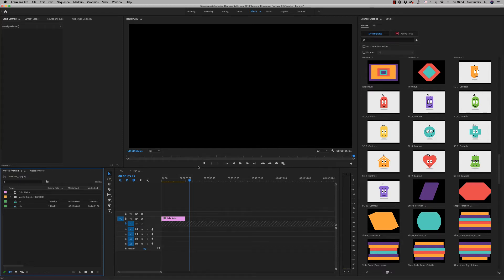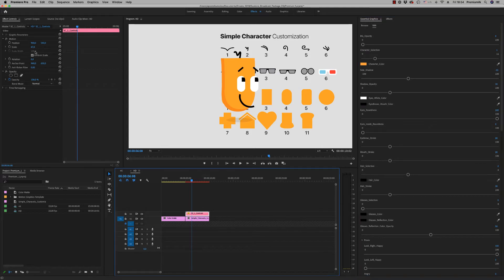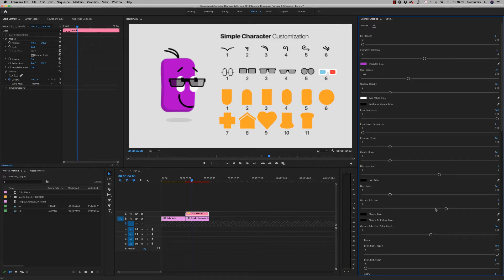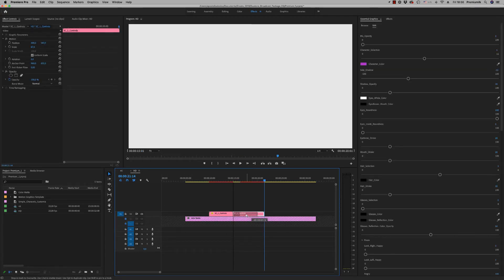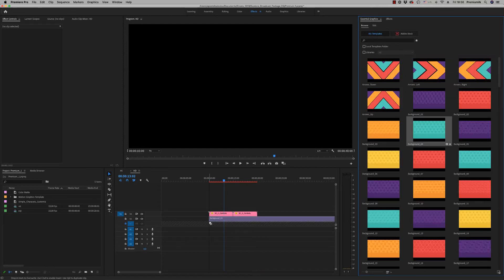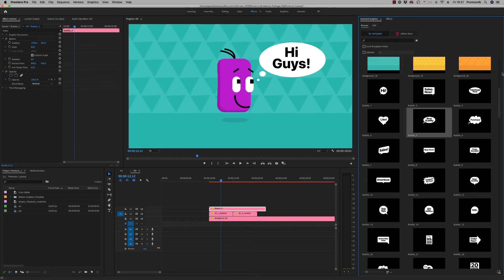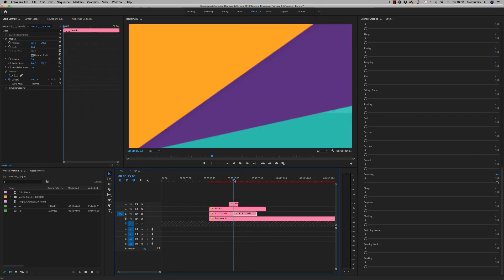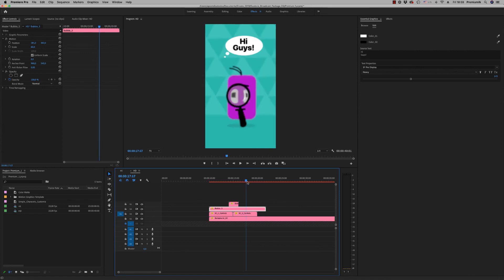Simple Characters Explainer Toolkit Essential Graphics Mogrts (Premiere Pro)